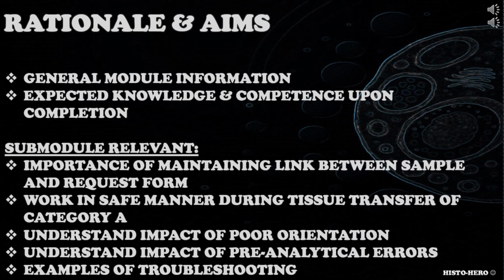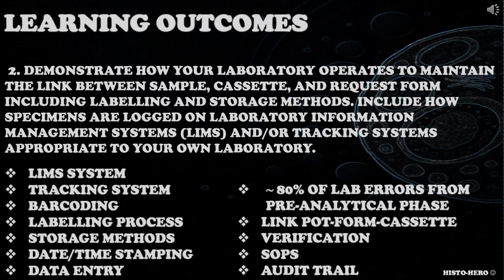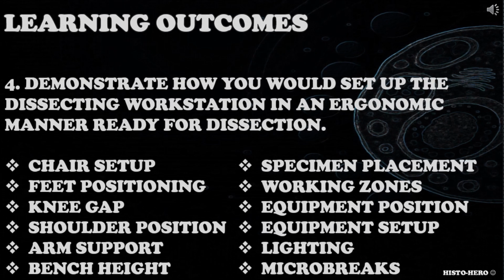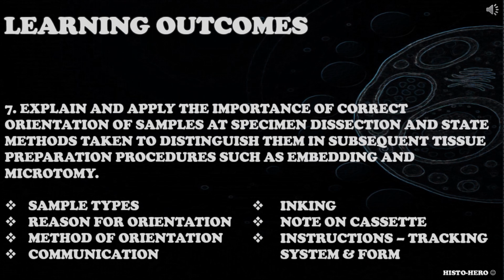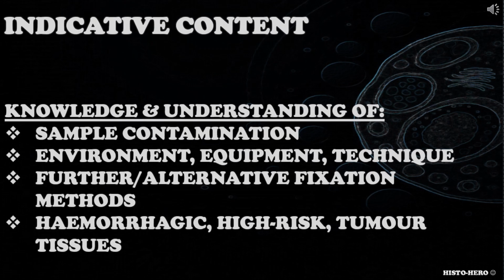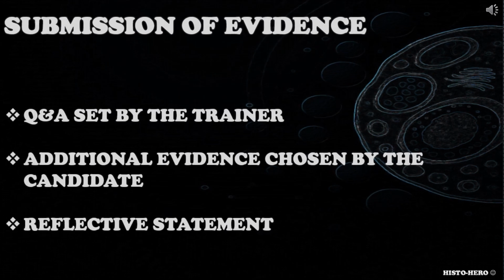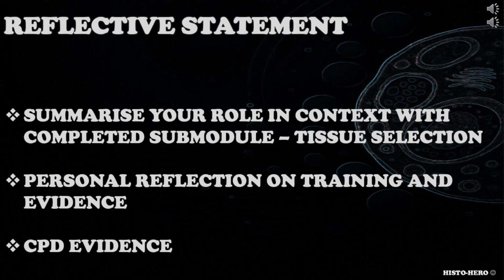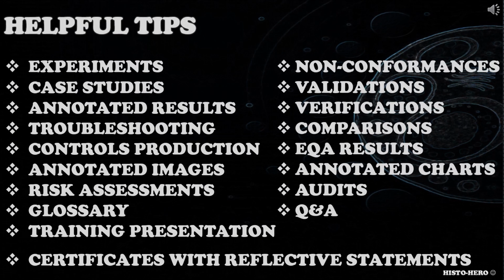IBMS SPECIALIST PORTFOLIO V5 - TISSUE SELECTION (for trainee)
This video is about Tissue selection, which is part of the IBMS specialist portfolio in cellular pathology.

Chapters:
00:00 - Title
00:16 - Introduction
00:38 - Let's dive in
00:48 - Rationale & Aims
01:37 - 1st Learning Outcome
02:42 - 2nd Learning Outcome
03:36 - 3rd Learning Outcome
04:17 - 4th Learning Outcome
04:45 - 5th Learning Outcome
05:27 - 6th Learning Outcome
06:23 - 7th Learning Outcome
07:19 - 8th Learning Outcome
08:11 - Indicative content
10:16 - Resources
10:22 - Submission of evidence
10:58 - Q&A Suggestions
11:31 - Supporting Evidence Ideas
11:43 - Reflective Statement
12:56 - Helpful Tips
14:44 - Conclusion